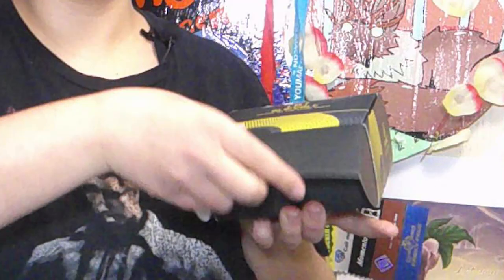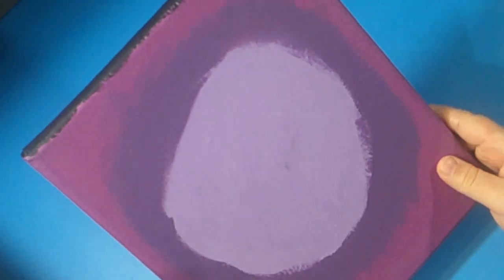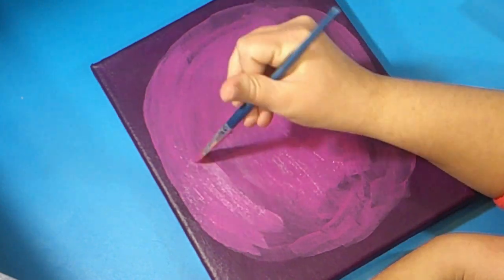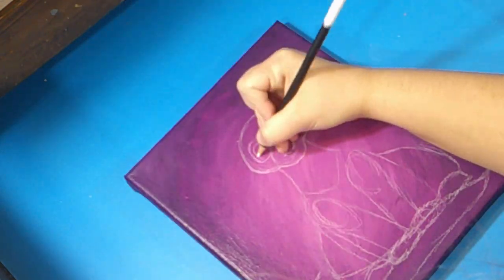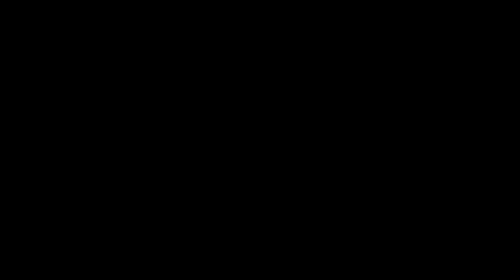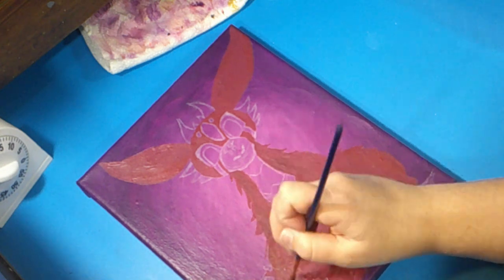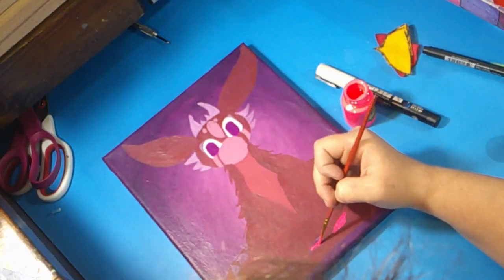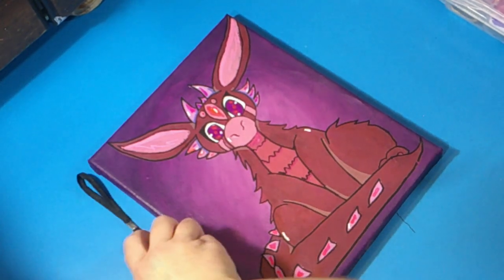I Painted a Dragon Using Glow in the Dark Paint//Acrylic Painting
In this video, I found these glow in the dark paint on Amazon and decided to use them in a video. and this time around, I painted a cow dragon with the glow in the dark paint.

Youtubers
Moriah Elizabeth @MoriahElizabeth
Graveyard Loon @GraveyardLoon

Music
I'll Make a man out of you- Disney Mulan

Dragonsnips